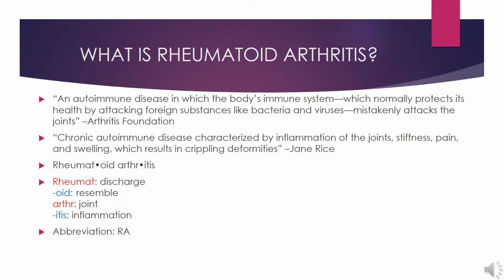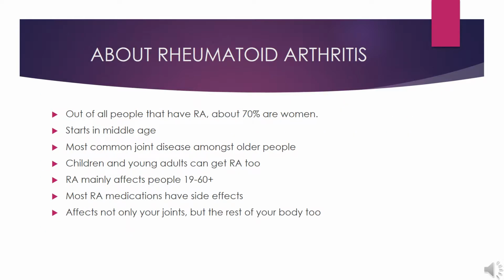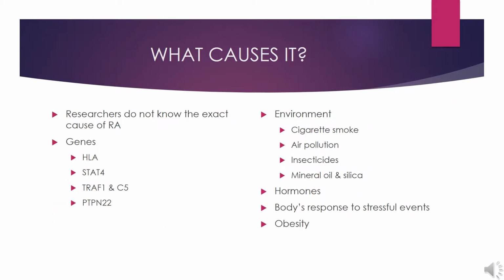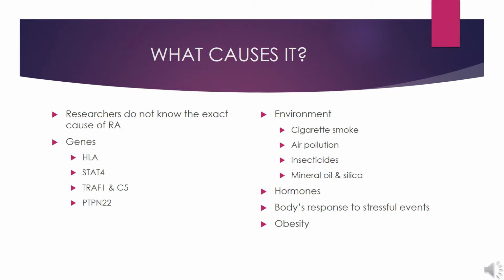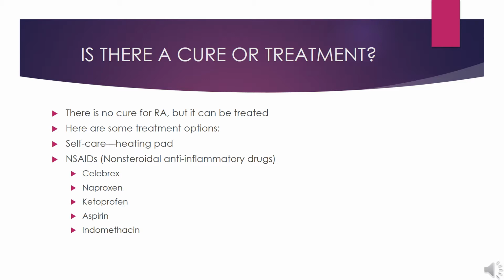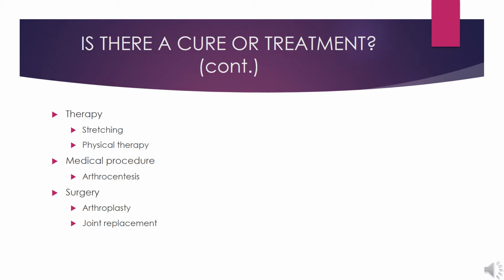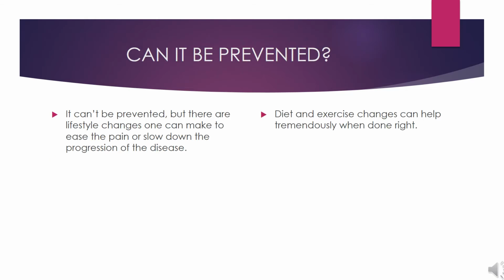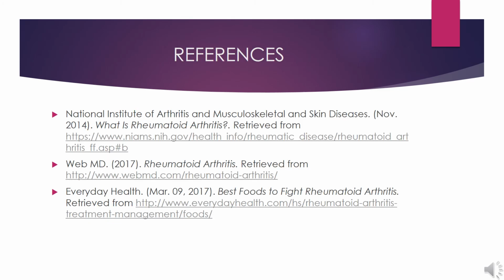RHEUMATOID ARTHRITIS 003